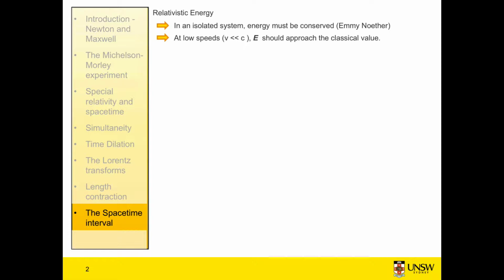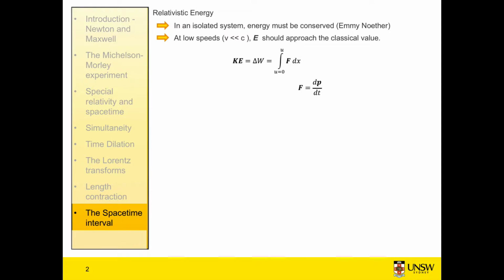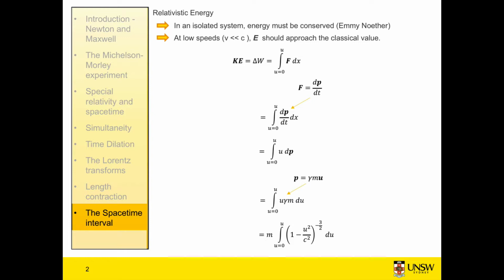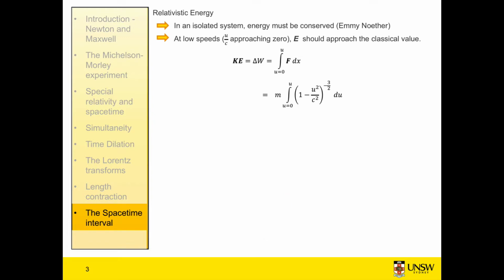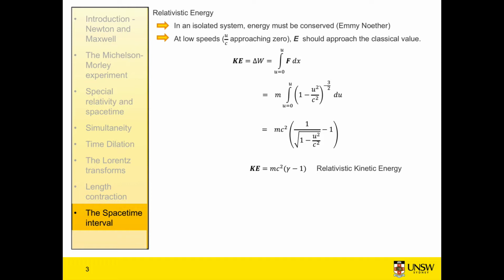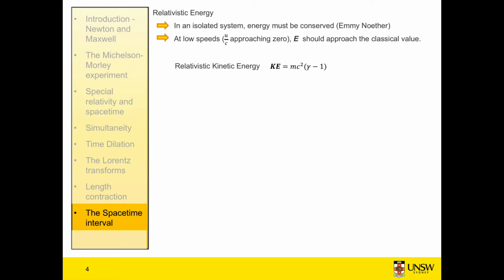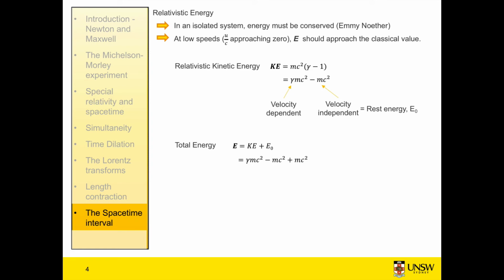Special Relativity 2-12 - Energy